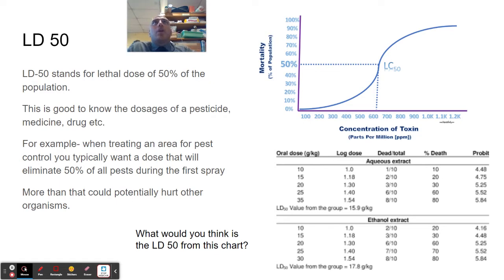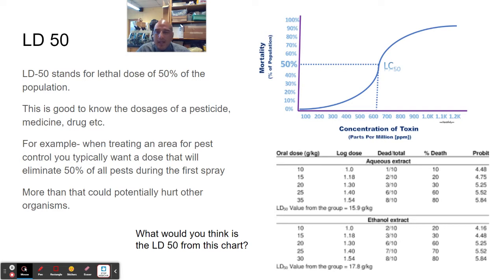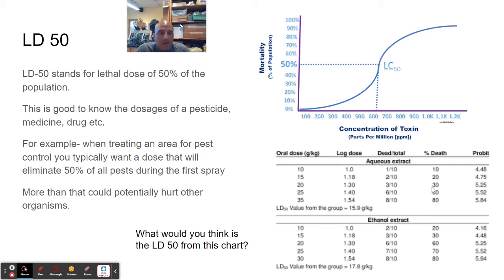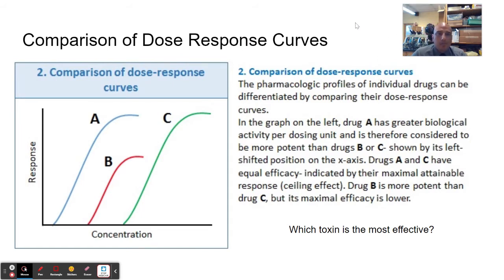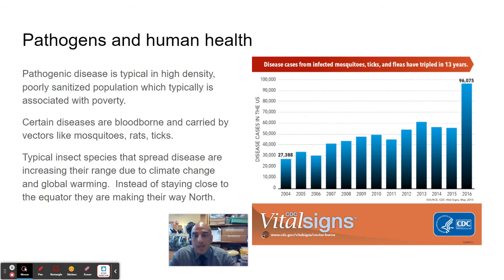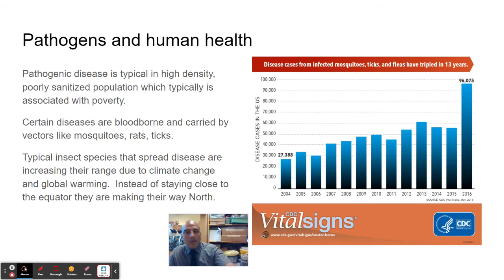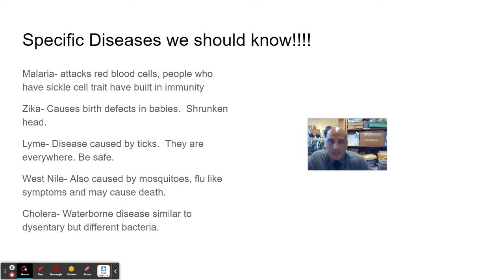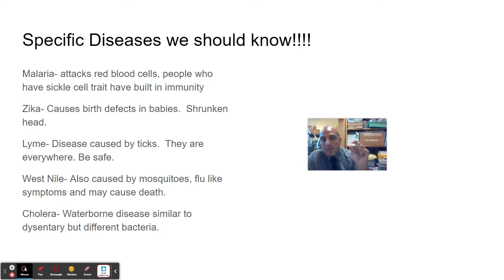Unit 8 Day 7